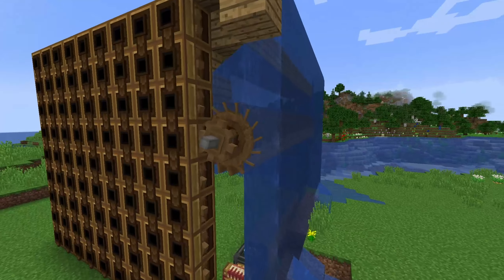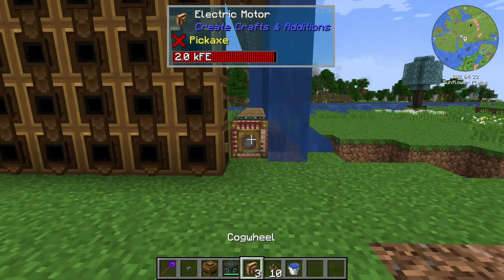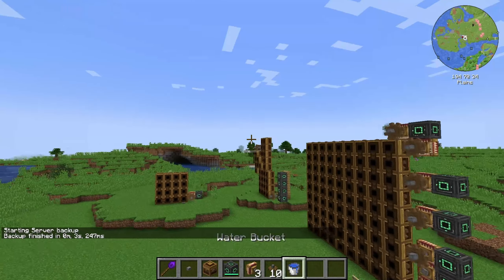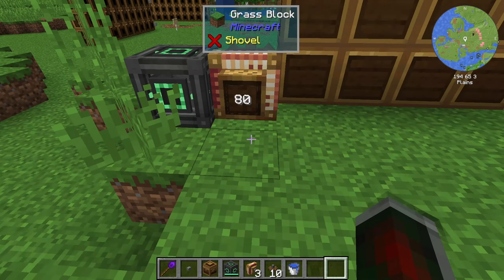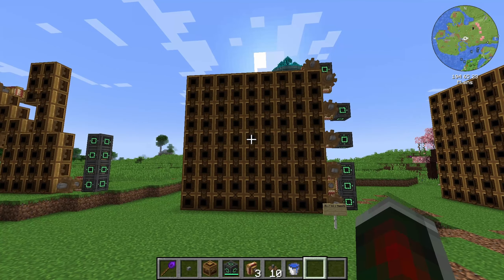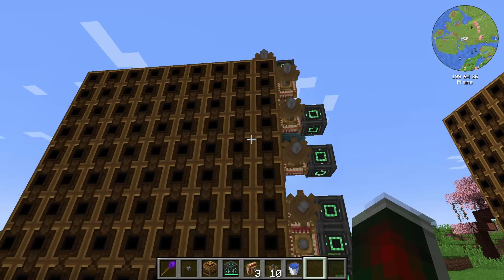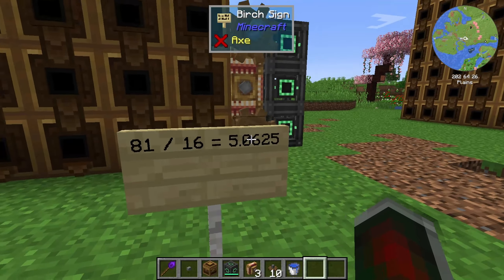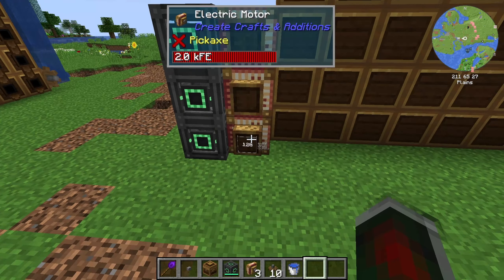Create - ELECTRIC MOTOR not powering MECHANICAL CRAFTER "Overstressed" SOLUTION (Minecraft Mod)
Trying to power a Mechanical Crafter Setup from Minecraft's Create Mod using an Electric Motor and it says overstressed and is not working? Here's why and how to solve it. How to use Electric Motor with Mechanical Crafter Create